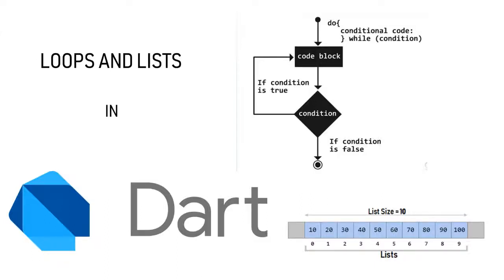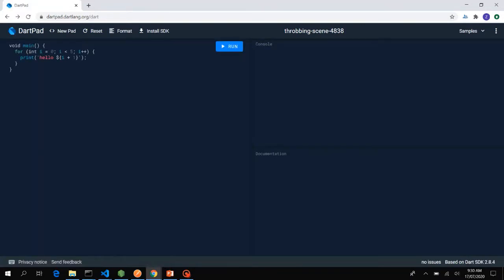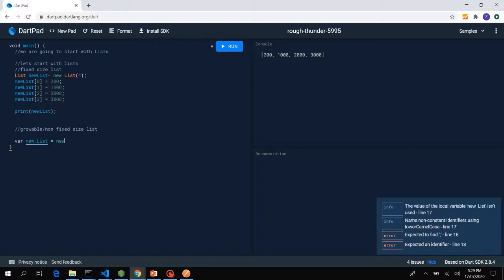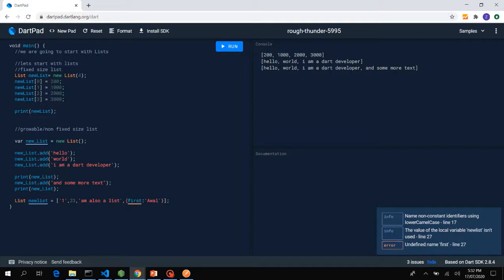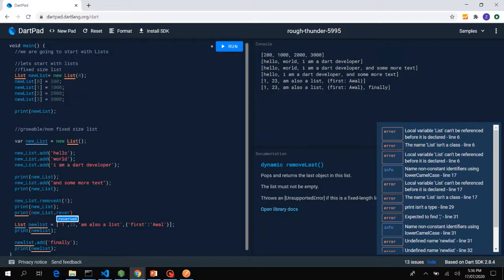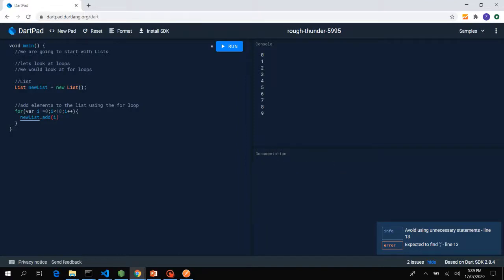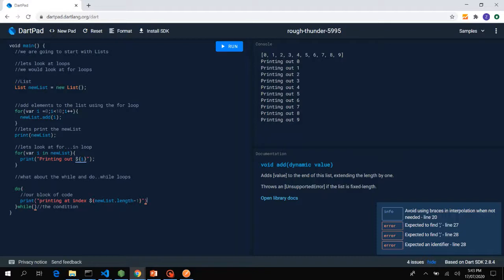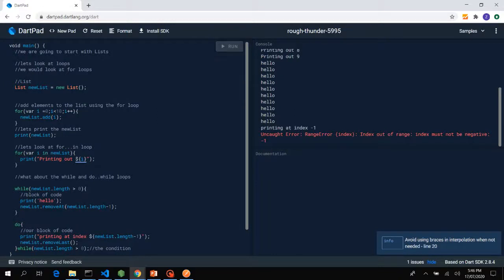loops and lists tutorial in dart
In this tutorial i would be explaining to you how loops and lists works in Dart.
You can checkout my previous uploads for the basics and introductions to Dart.